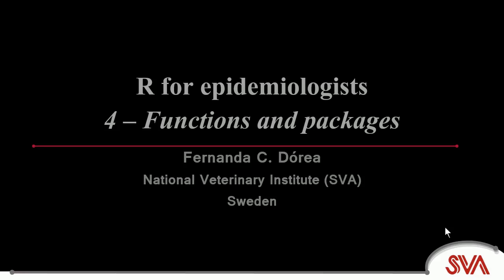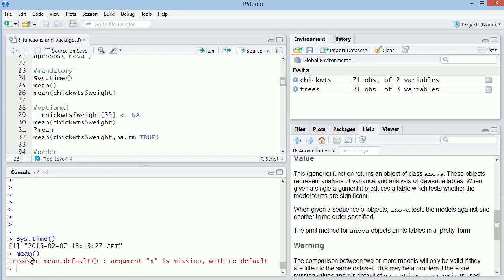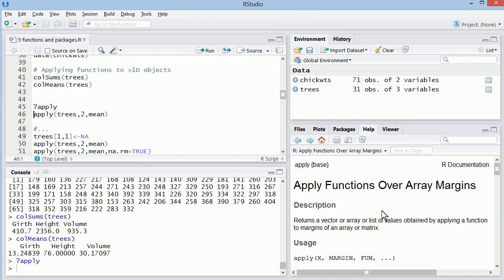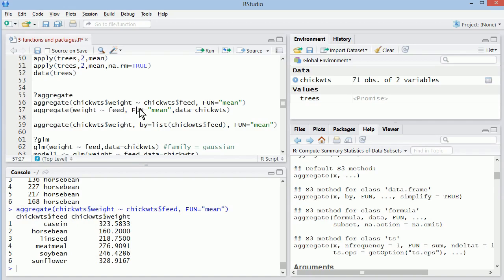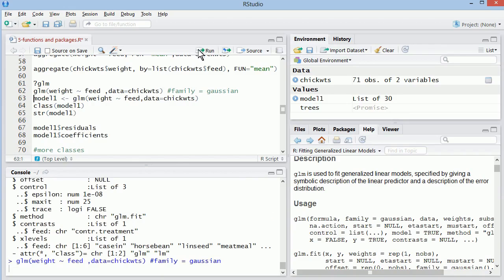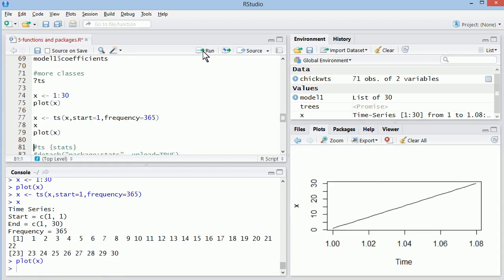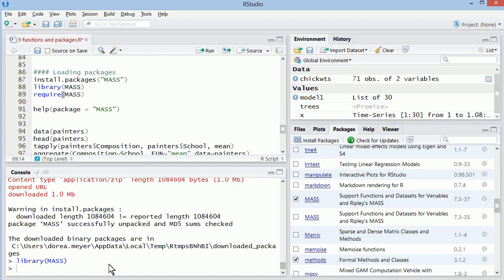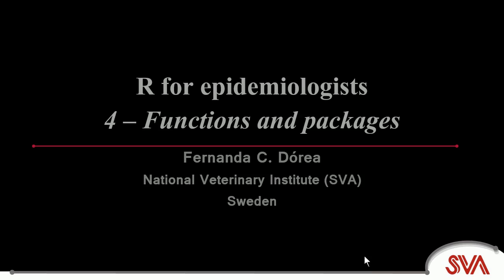R for epidemiologists: 4 – Functions and packages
Learning how to use functions in R, and find and load needed packages.